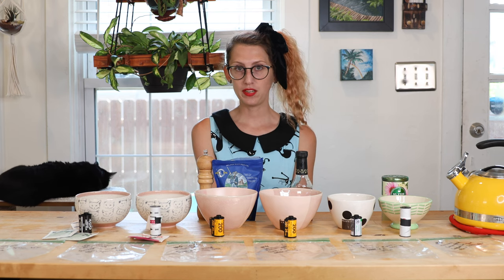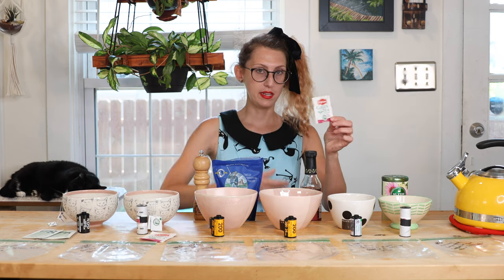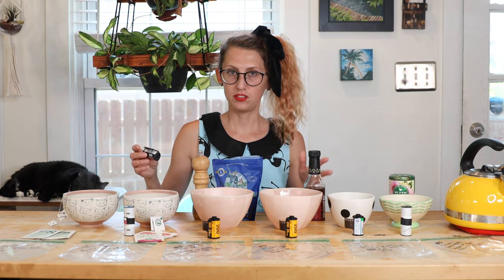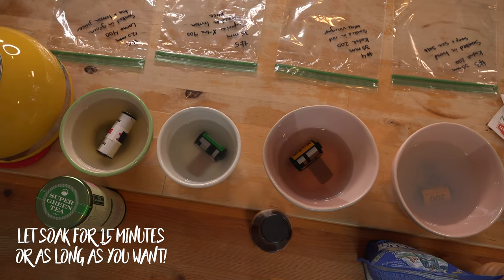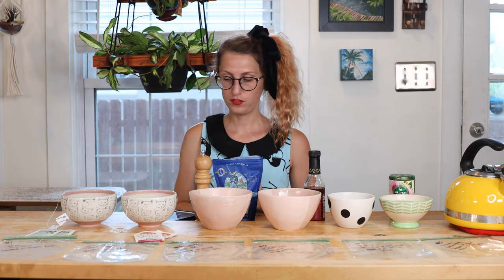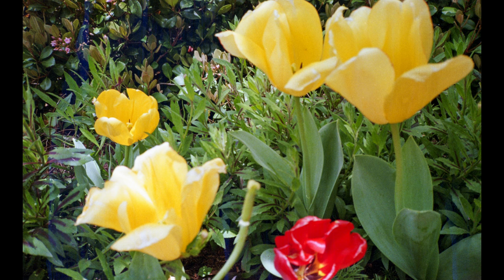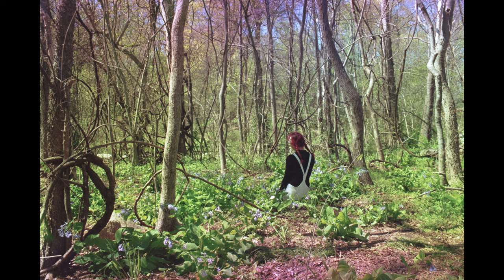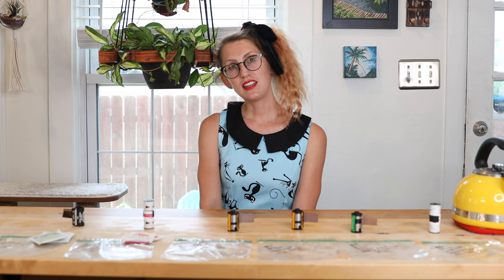Trying Film Soup for the First Time with Results! 6 different recipes!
In this video, I experiment with soaking my film in a variety of different liquids to see how it affects my photos! I try 6 different concoctions/recipes and I also share the results with you at the end! :)

FILM I USED:
Lomography 400 35mm:

Lomography 400 120 film:

Kodak Gold 200 35mm:

Fujfilm Superia 400 35mm film:

Buy my book, Temporary Beauty: A Memoir about Panic Disorder and Finding Purpose through Art and Meditation, on Amazon!

Follow Cameras & Cats!

Theme song by Rugby – (Chris Baker & Myles Katherine)

When you click on links to various merchants on this site and make a purchase, this can result in this site earning a commission.